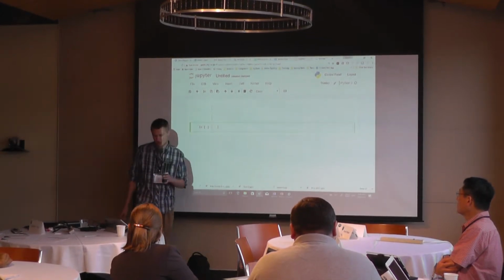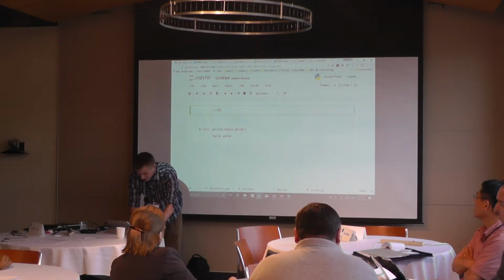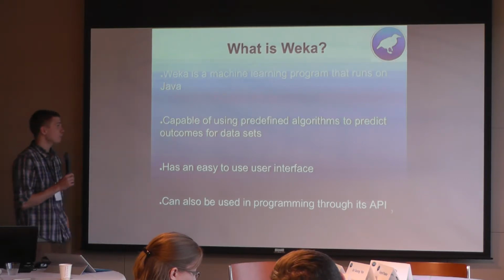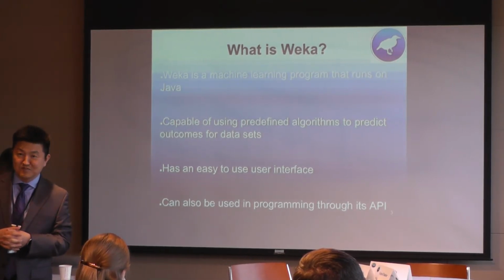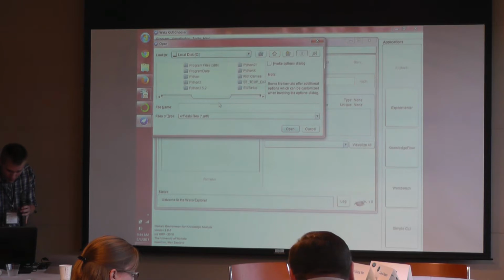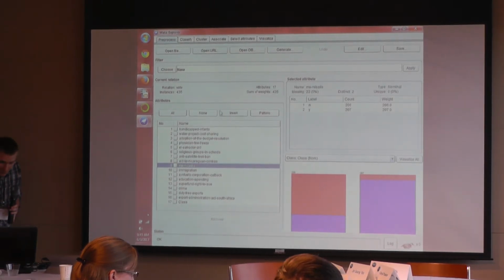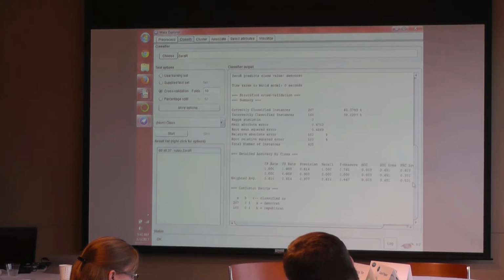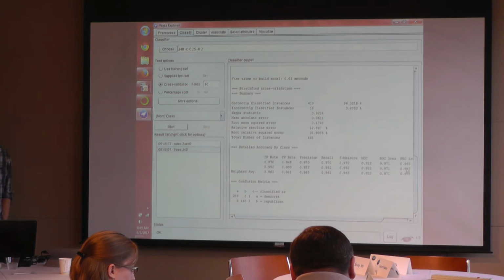Intro to Jupyter Notebook & Weka